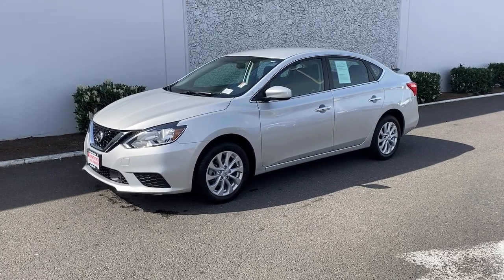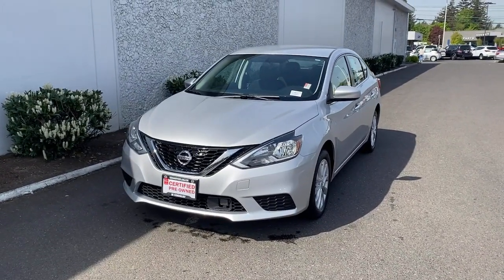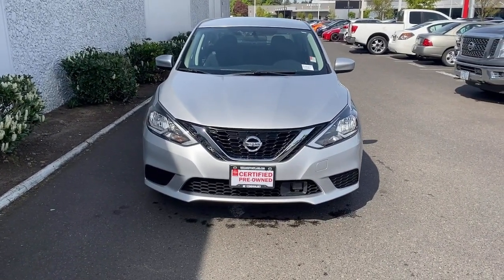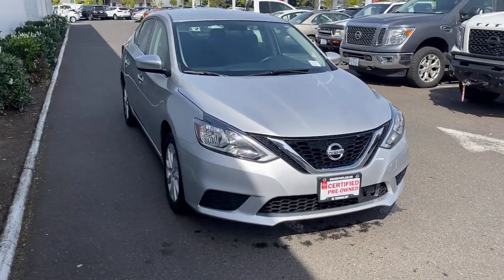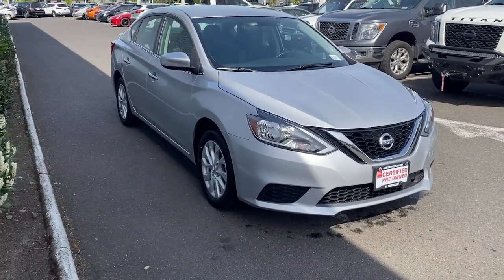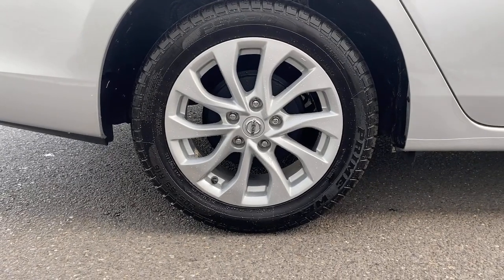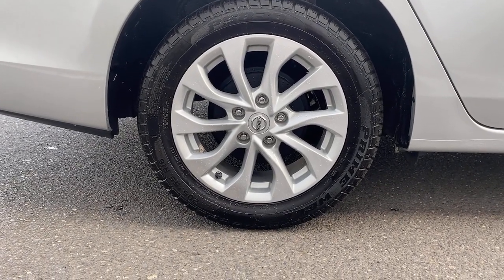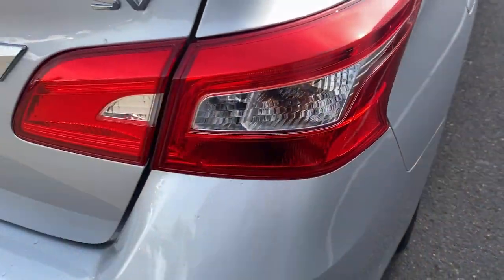2019 Nissan Sentra Portland, Beaverton, Vancouver, Gresham, Hillsboro, OR 2040277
Silver Used 2019 Nissan Sentra available in Portland, Oregon at Nissan of Portland. Servicing the Beaverton, Vancouver, Gresham, Hillsboro, OR area.
2019 Nissan Sentra SV *Ltd Avail* - Stock#: 2040277 - VIN#: 3N1AB7AP5KY281663

EPA 37 MPG Hwy/29 MPG City Keyless Start Bluetooth Brake Actuated Limited Slip Differential Dual Zone A/C iPod/MP3 Input CLICK NOWKEY FEATURES INCLUDEBack-Up Camera Satellite Radio iPod/MP3 Input Bluetooth Aluminum Wheels Keyless Start Dual Zone A/C Brake Actuated Limited Slip Differential Nissan SV with BRILLIANT SILVE exterior and Charcoal interior features a 4 Cylinder Engine with 124 HP at 6000 RPM. MP3 Player Remote Trunk Release Keyless Entry Steering Wheel Controls Child Safety Locks. EXPERTS REPORTEdmunds.coms review says The Sentra is straightforward and user-friendly with controls that dont require navigating any high-tech interface. Visibility is also quite good and the trunk is large. Its one of the more sensible compact cars.. Pricing analysis performed on 4/19/2021. Horsepower calculations based on trim engine configuration. Fuel economy calculations based on original manufacturer data for trim engine configuration. Please confirm the accuracy of the included equipment by calling us prior to purchase.